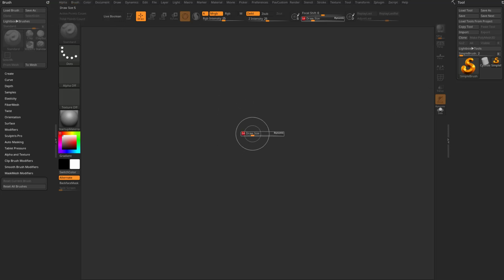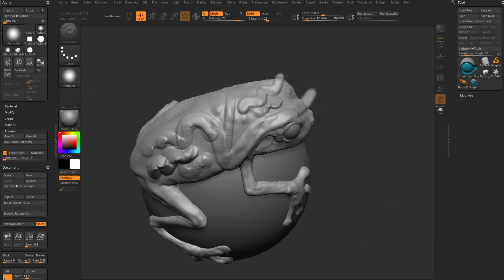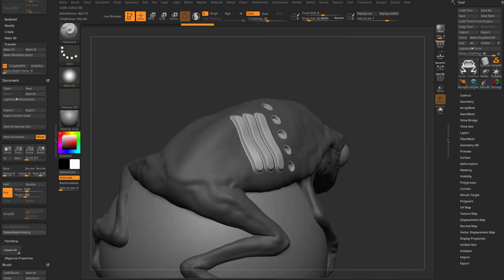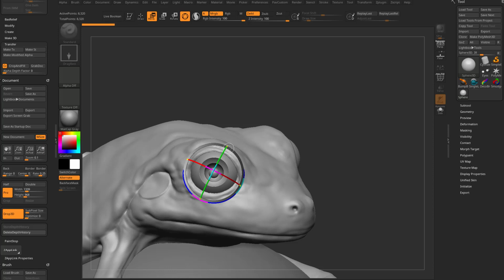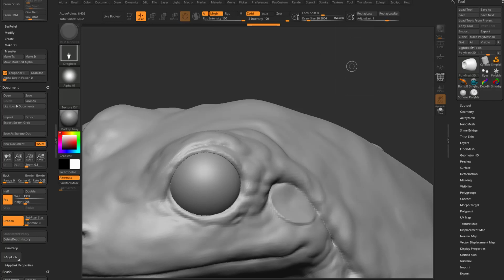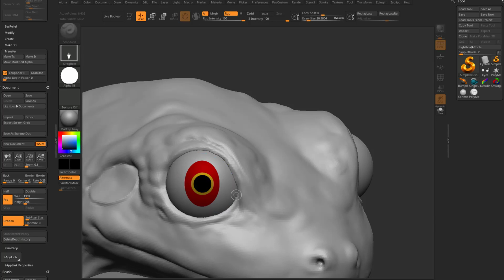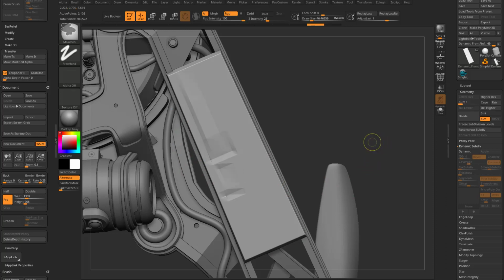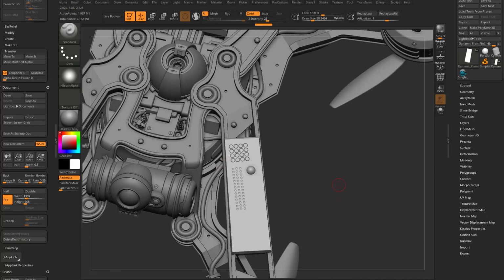Drop3D in ZBrush 2023.1 - 2.5D projection brushes and tools, quick & easy local subdivision details!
0:00 - Intro
1:20 - Canvas 2.5D brushes
4:29 - Drop3D and 2.5D brushes
7:22 - Adjust Last
7:58 - Drop3D with Subdivision
10:35 - Drop3D with Objects
11:50 - Borrowing IMM Meshes and using with Drop3D
15:50 - Drop3D with Polypaint
19:10 - Drop3D Hard Surface Techniques